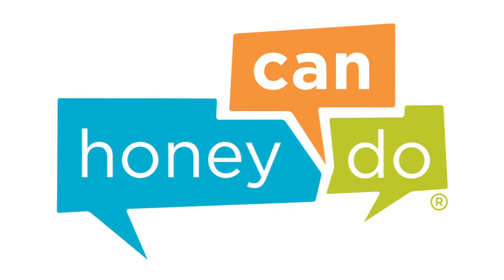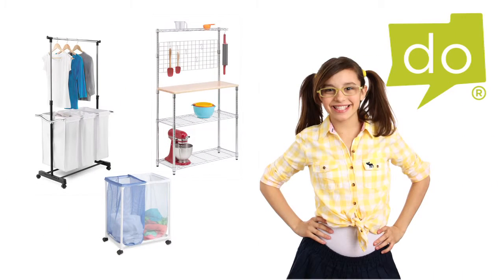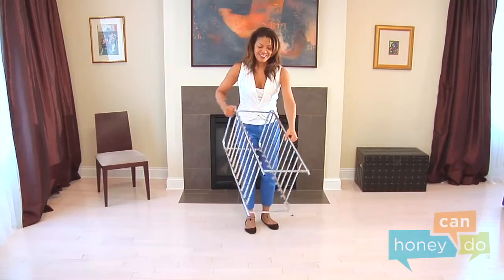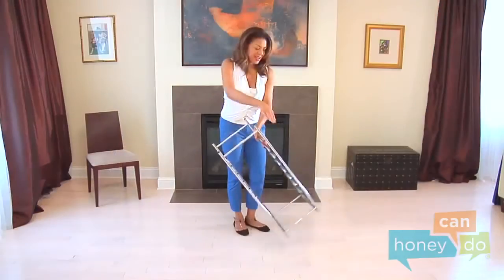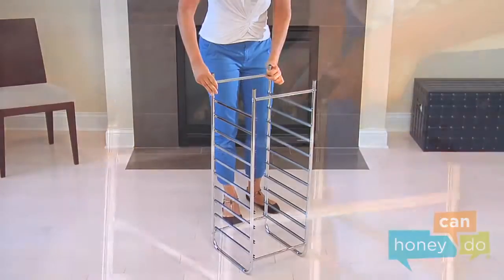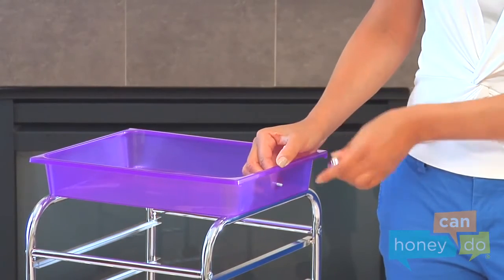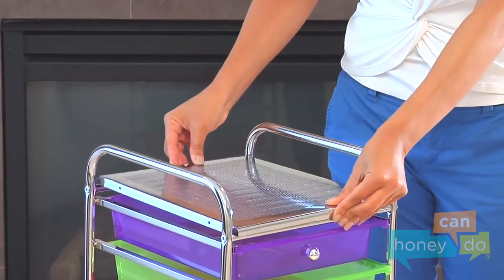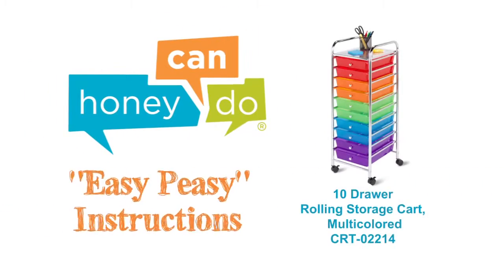Honey-Can-Do CRT-02214 10-Drawer Rolling Storage Cart Instruction Video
SKU: 88363
Honey Can Do 3-Tier Metal Rolling Cart

Make sure to enable🔔